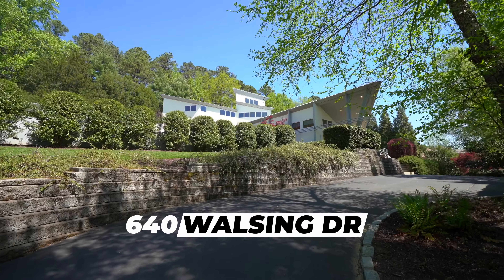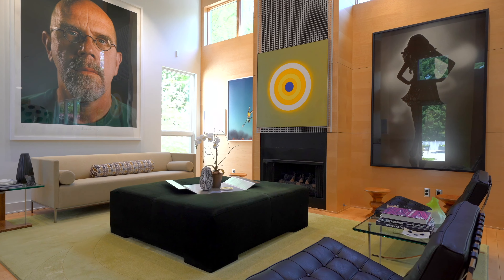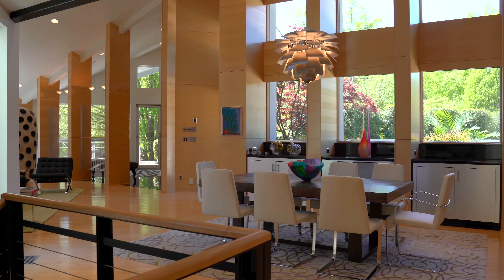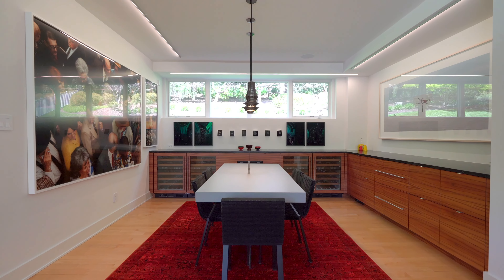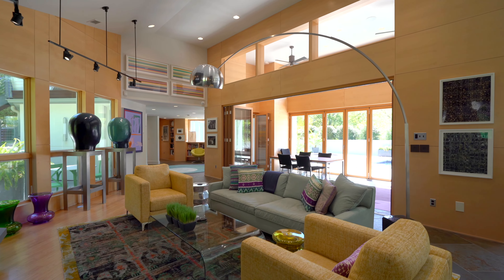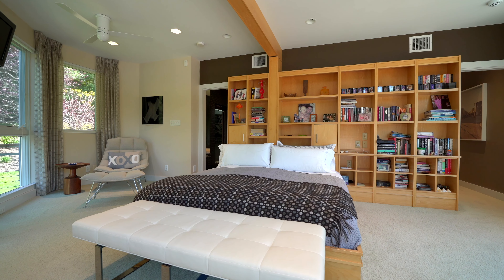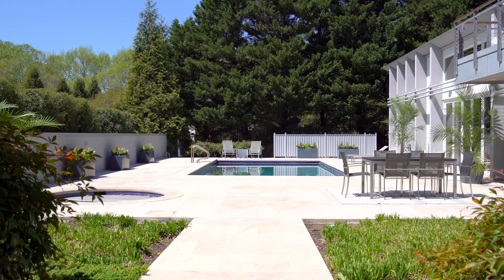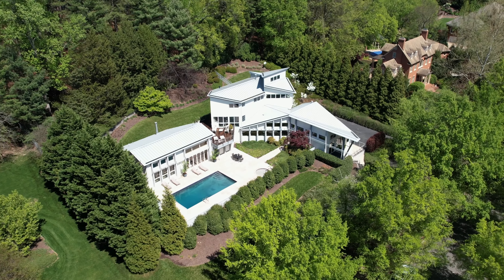Tour RVA's Most Stunning Contemporary Dream Home!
640 Walsing Drive 🏡
5 beds | 5.5 baths | 6,880 square feet
Mooreland Landing 📍

Listing Description
Looking for the ideal contemporary home with real quality and style? This cutting-edge modern built by Mako builders, designed by Cheryl D. Moore AIA with 6,800 +/- square feet, is just what you've dreamed of. This custom open-floor plan home has fantastic architectural elements and top-quality details. Dramatic living and dining areas center around the wonderful staircase & have great “gallery space”, ideal for entertaining. The state-of-the-art kitchen with Sub-Zero and Wolf appliances is the hub of the house adjacent to the large family/playroom with fireplace, billiard area, wet bar, and casual dining with accordion doors opening to limestone terrace with custom spa and pool. The owner's suite is secluded on its own level, providing added privacy. It has a cozy fireplace, a private sun deck, an office, three dressing rooms and an en-suite bath for the ultimate primary. The top level has three additional bedrooms, two full baths and a sitting area. Mooreland Landing owners have a private James River access with its own boat ramp & boat storage.

Listed by Chris Small with Small & Associates Real Estate

Shot by @HDBROS